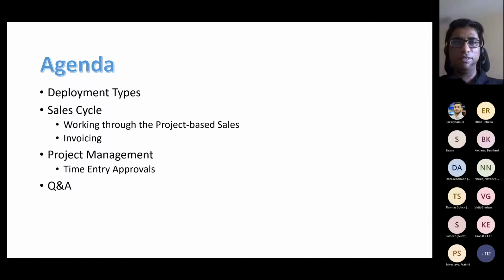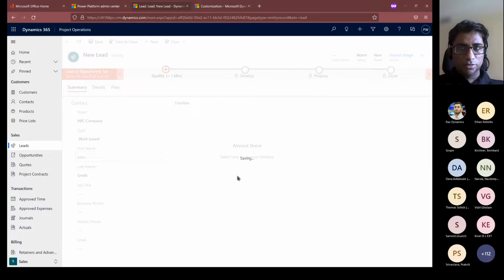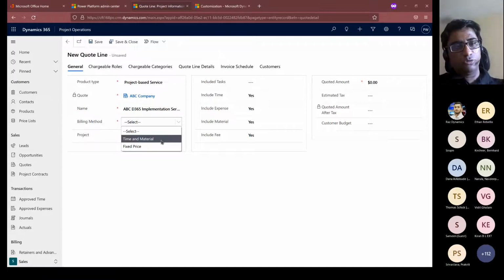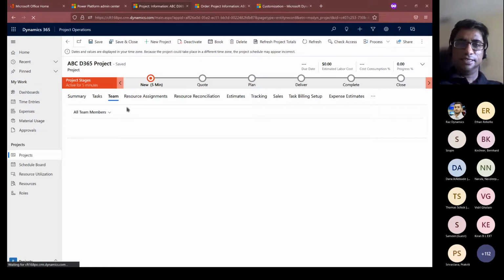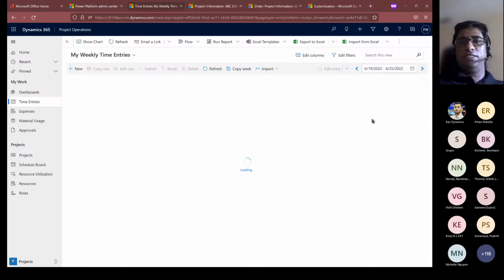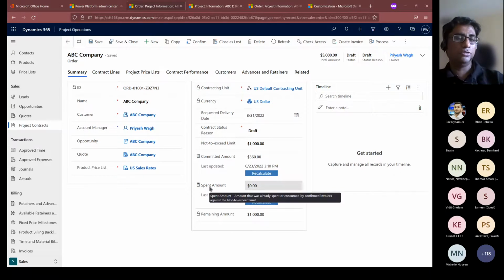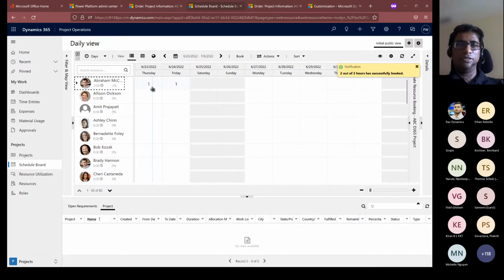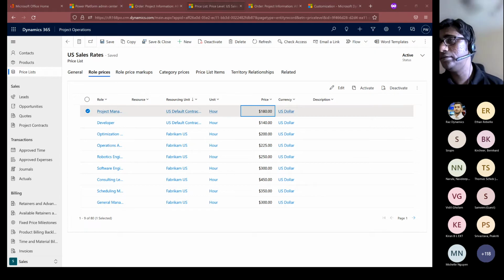Getting Started with Project Operations - Dynamics 365 Bootcamp 2022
Priyesh Wagh is well known for his contributions to PSA Project Service Automation, Which Microsoft has now relaunched as Project Operations providing deeper integrations into Finance and Operations. Priyesh Shows you how to get started with Dynamics 365 Project Operations Lite, including Deal to Proforma invoicing. You will learn How to plan project-based sales, create accurate project contracts, create projects and manage their progress, book and assign resources, submit time and basic expense entries and approve them, manage the billing backlog and create proforma invoices.